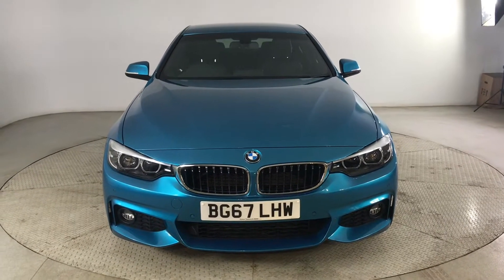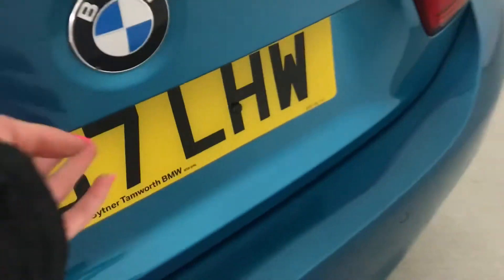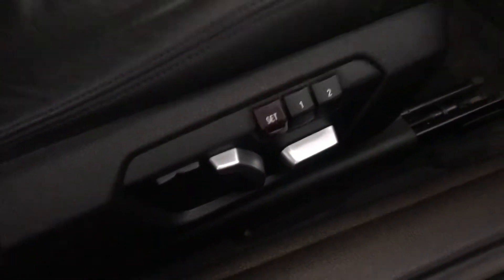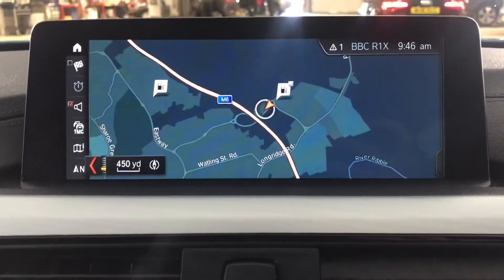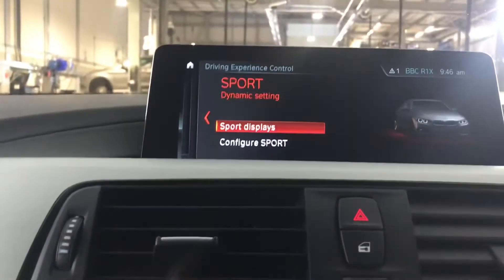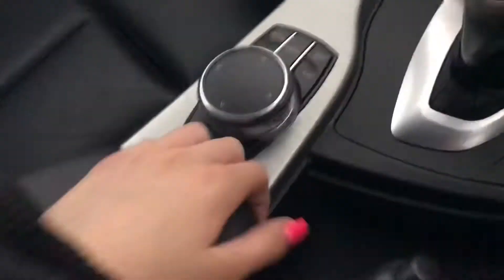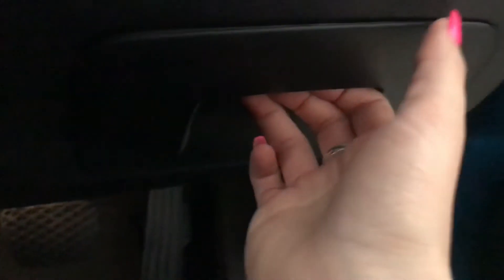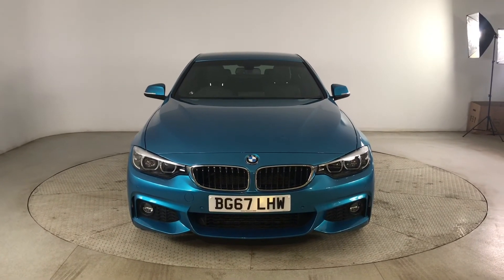BMW 4 Series for Sale at HPL Motors Preston (BG67LHW)